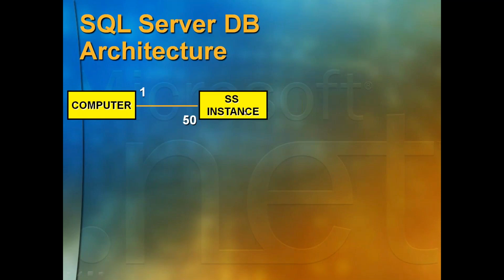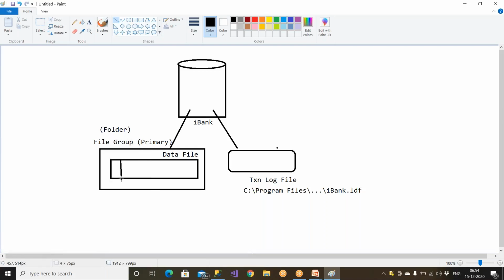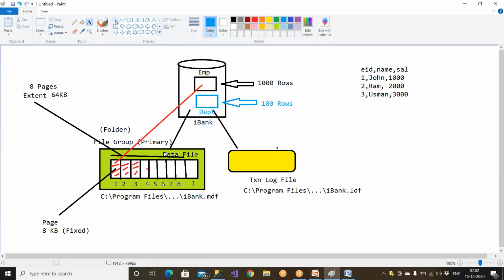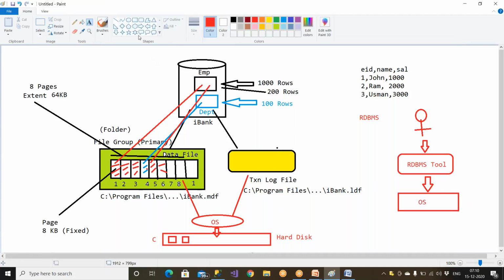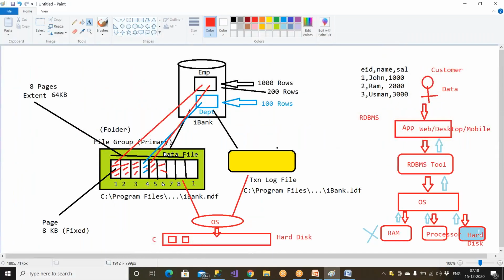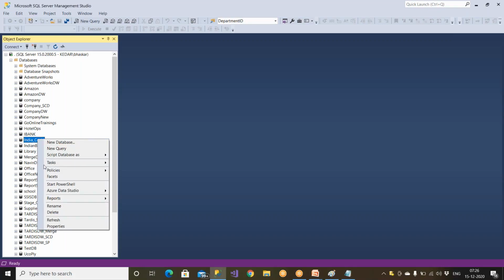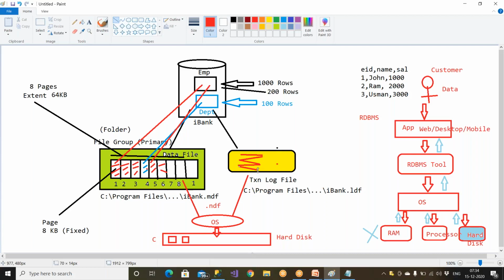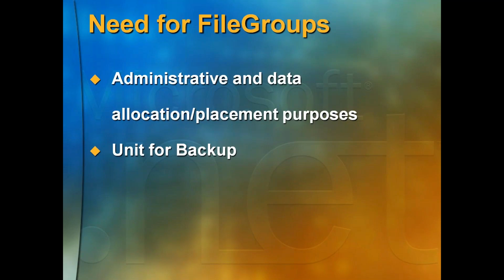SQL Dev S3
File and Filegroups